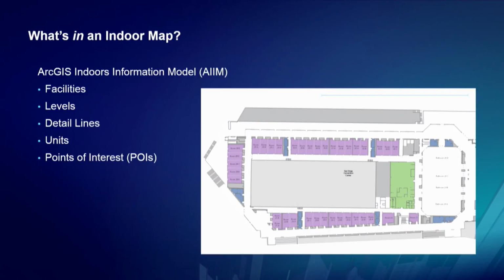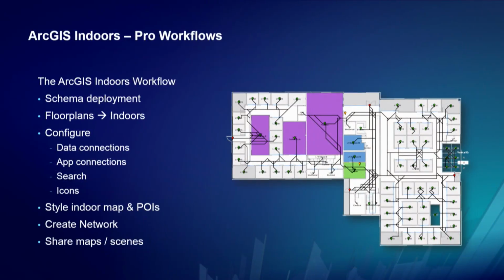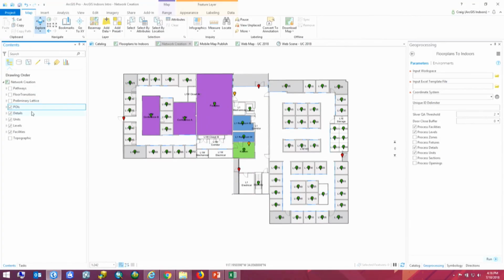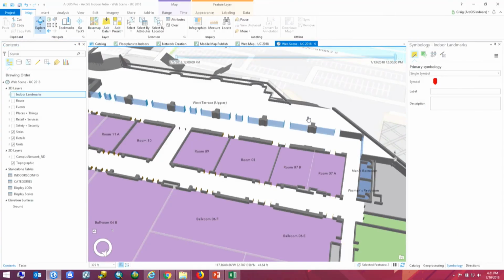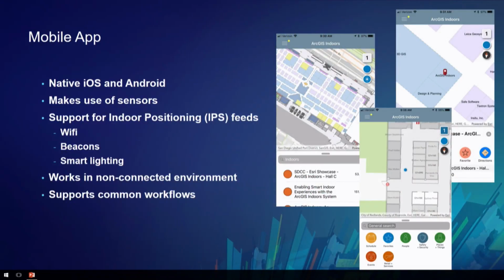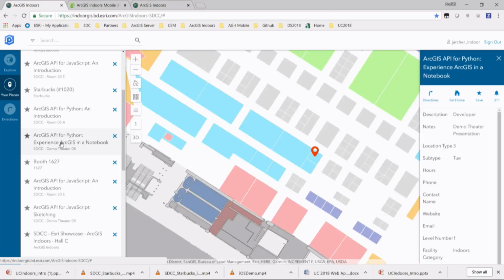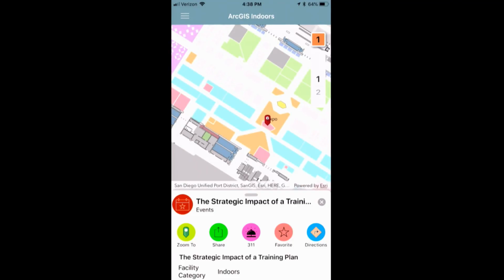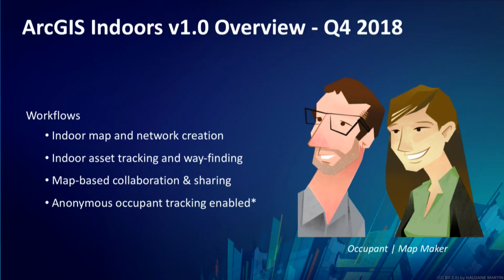ArcGIS Indoors: An Introduction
ArcGIS Indoors is Esri’s latest product offering and is a complete system that brings The Science of Where to indoor spaces. Join the ArcGIS Indoors team for an overview of how you can take the geographic approach to problem-solving inside your buildings. We’ll cover how to assemble indoor data, add business value, and share it with web and mobile clients to support a wide range of workflows. This will be followed by a brief discussion on indoor positioning, complete with context of where it can and should add value.